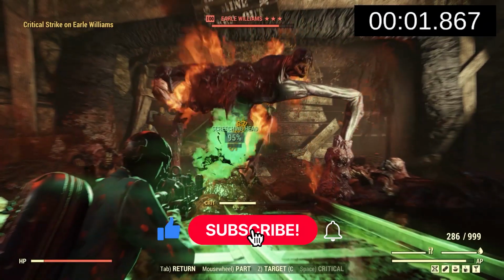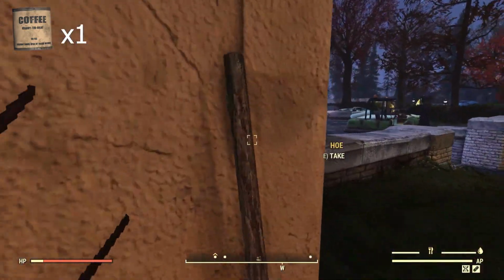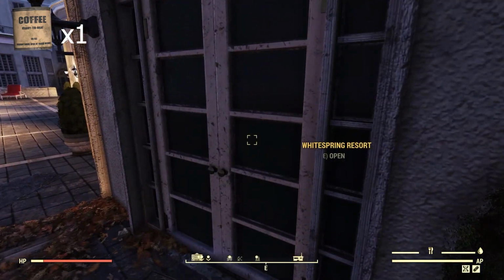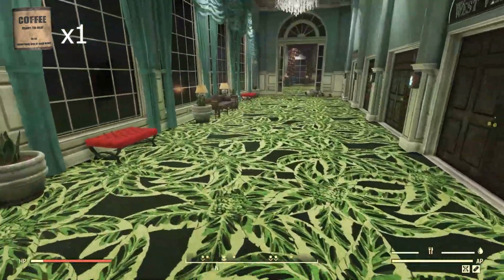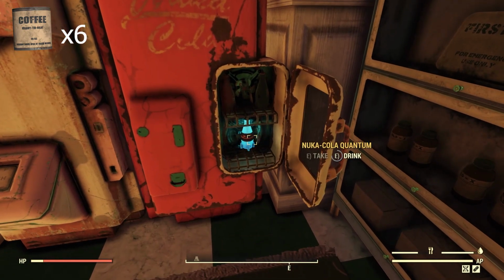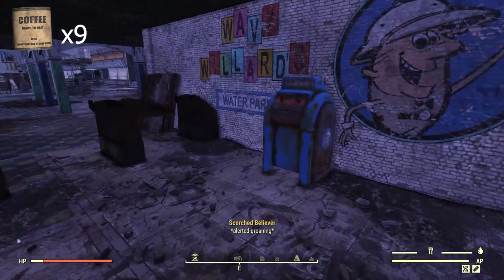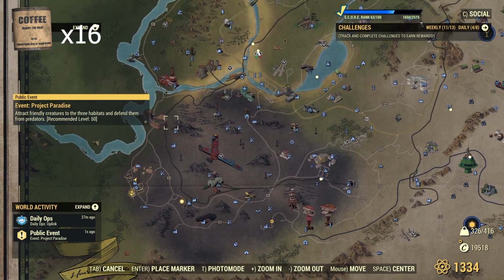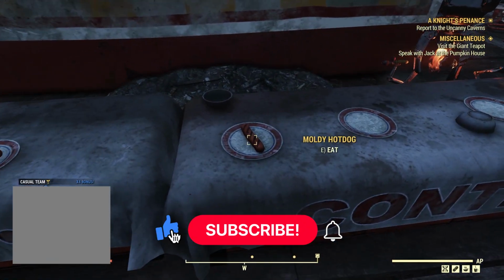Fallout 76 - EASY Canned Coffee Farming Guide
Simple and easy to remember guide to farm Canned Coffee.

00:00 - Intro + Can Do
00:28 - Whitespring
07:14 - Wavy Willard's Water Park
11:26 - Beckley